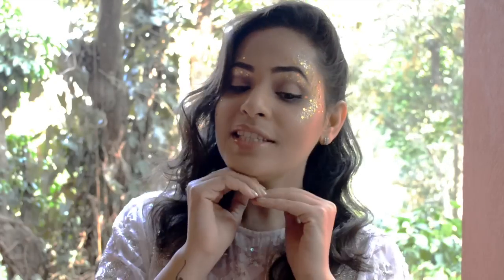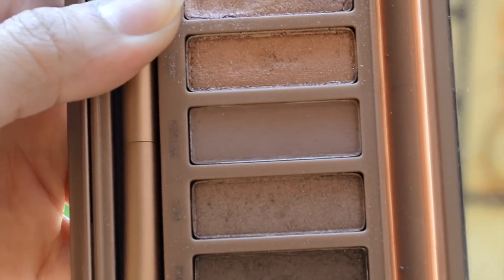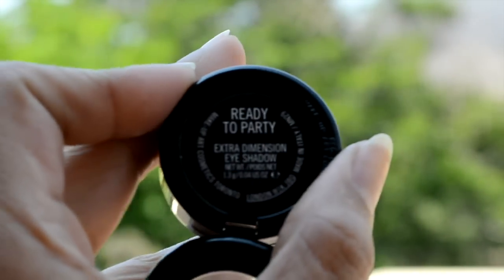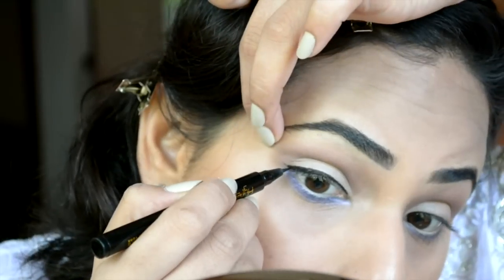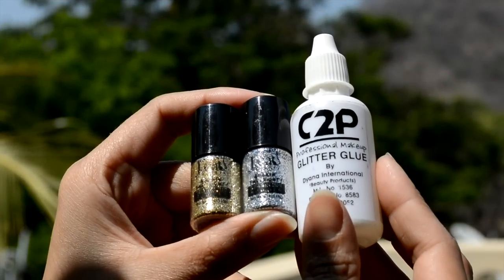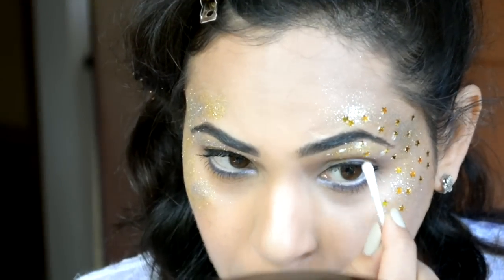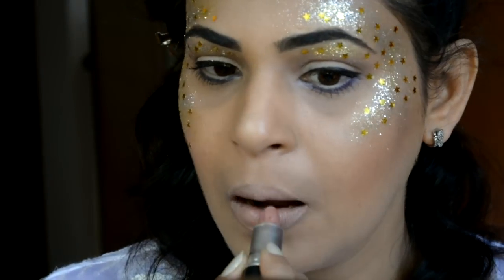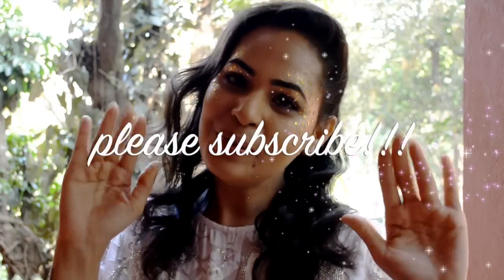JENNIFER LOPEZ Inspired FEEL THE LIGHT Look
Hi MY DOLLIES!

I AM SOOOOOO EXCITED TO PRESENT ULL MY JLO INSPIRED FEELTHELIGHT LOOK from the movie HOME By DREAMWORKS ANIMATION

If U exclude The STARS then this look become a very wearable.
 Also In This video I have Shown "How To WEAR NUDE LIPS In JLO Style"

✨✨✨✨✨✨FOUNDATION ROUTINE✨✨✨✨✨✨

It's really not necessary to use the same products as I did, u may anytime switch on to similar products or colours to achieve this look

Once again thank you soooooo much for watching!

Help me reach the world
By LIKING👍
SHARING ✅

@     INSTAGRAM PINTEREST N TWITTER
🔅🔅🔅AS Makeupbydamselshine 🔅🔅🔅

And on SNAPCHAT as 🔅🔅simbonoo🔅🔅

And UNTILL NEXT TIME
❤️U ALL